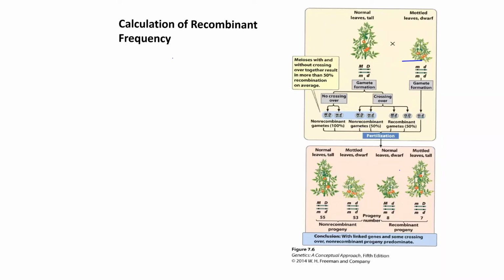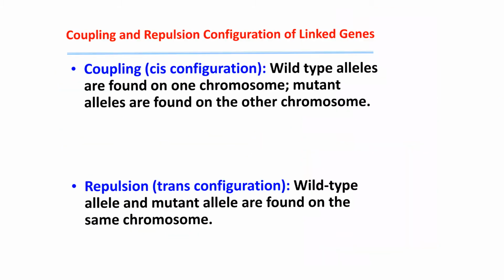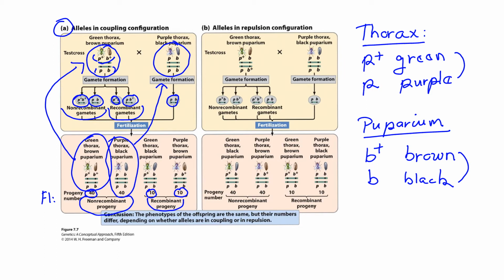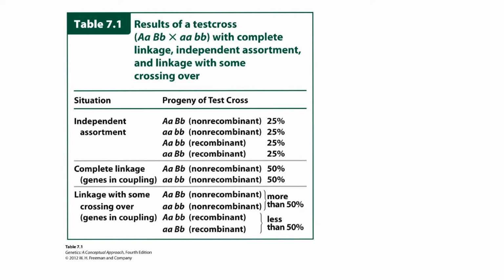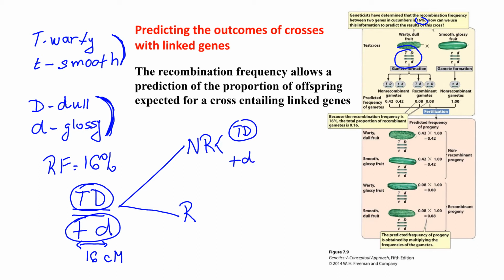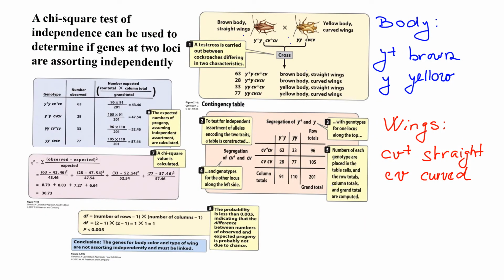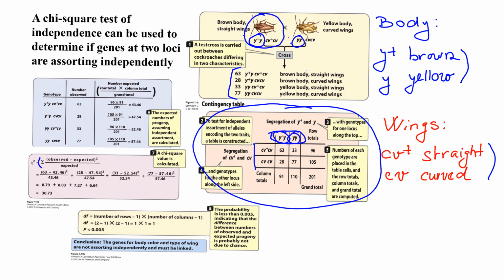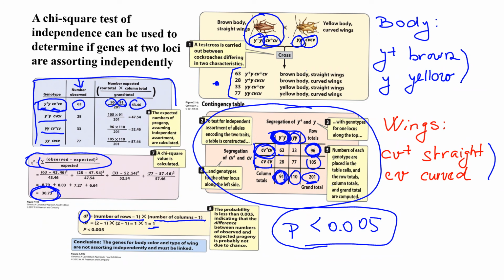Ch7.1 Linkage and recombination